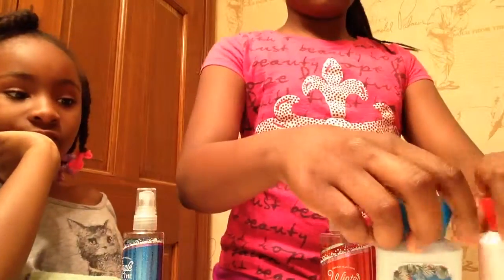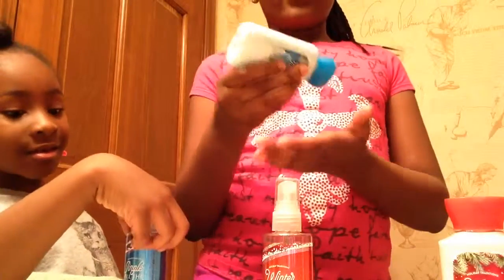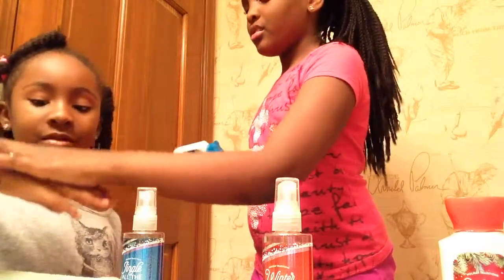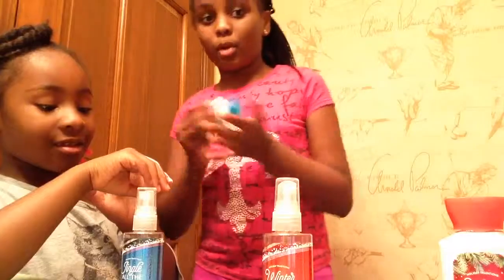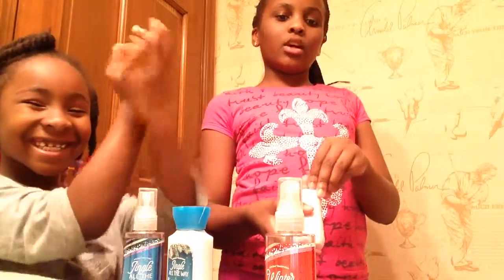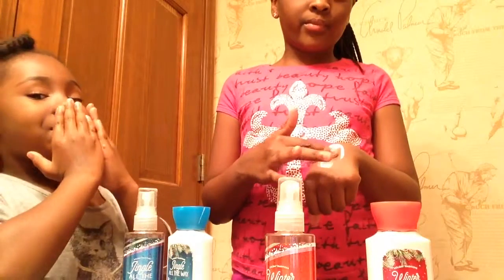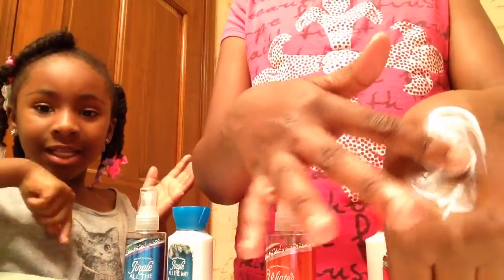Please comment! Happy later thanksgiving